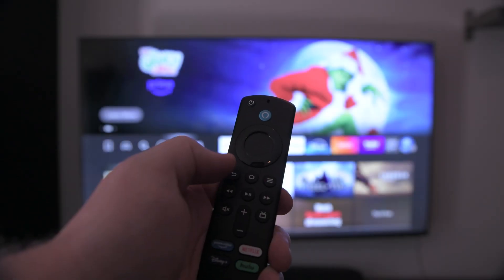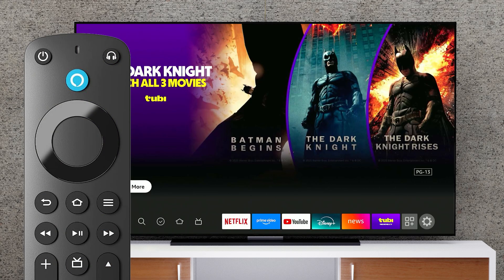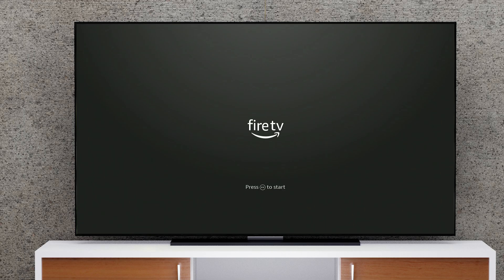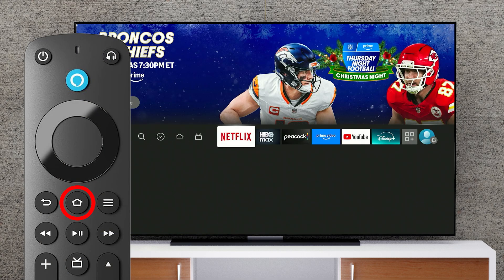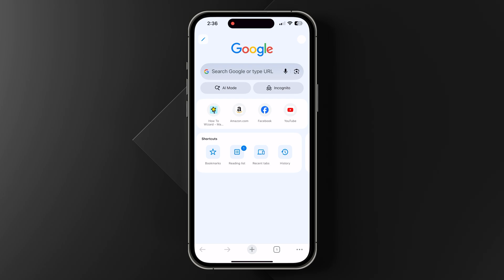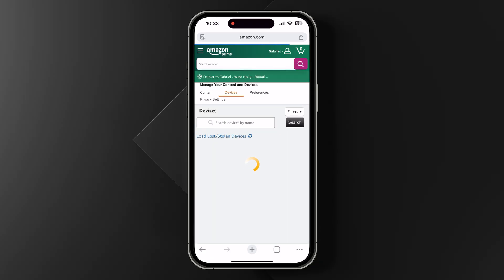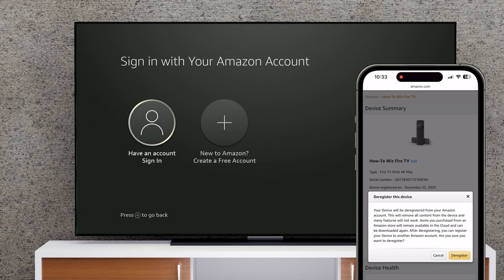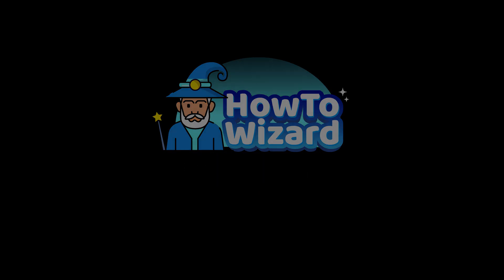How to Factory Reset Fire TV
Is your Fire TV frozen, glitching, or lagging? A factory reset can often fix the problem and get it working like new. In this video, you’ll learn how to reset your Fire TV using the remote, through settings, or remotely by deregistering the device.

Chapters:

00:00 Reset Fire TV Using Your Remote
01:01 Reset Fire TV Through Settings
01:29 Deregister Fire TV Remotely